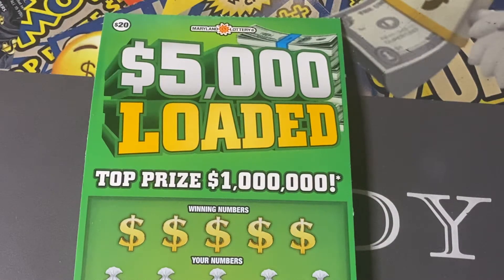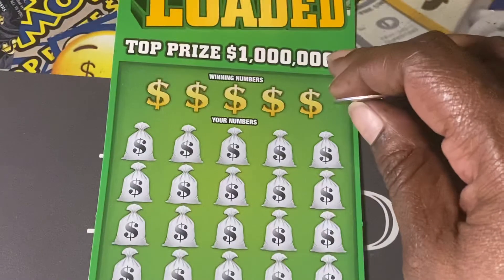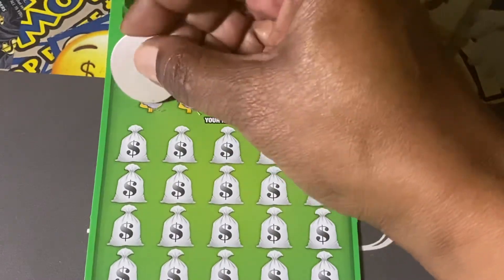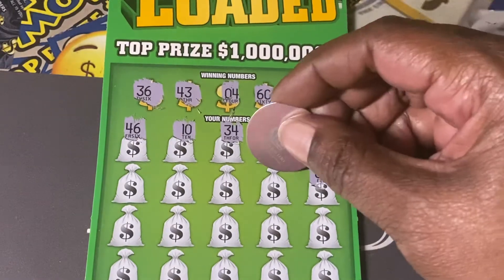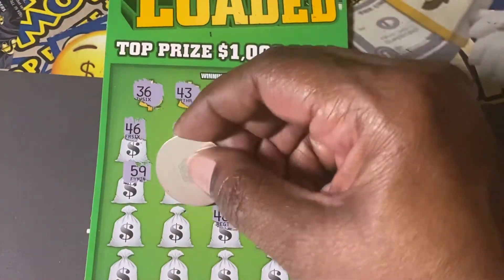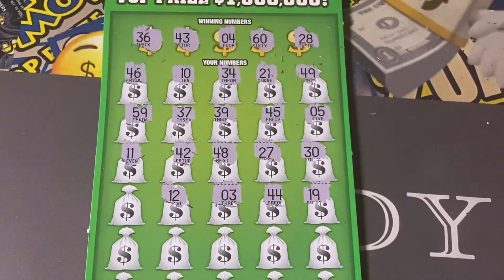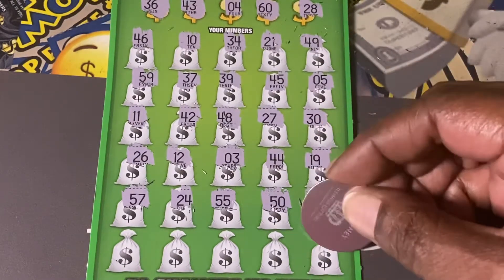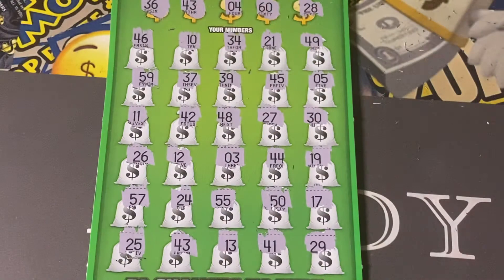MD ($20) $5,000 Loaded $1,000,000 Scratch off ticket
MD / Maryland Scratch Off Ticket